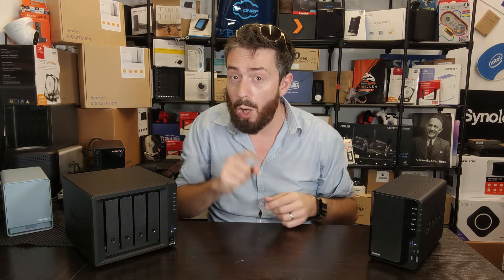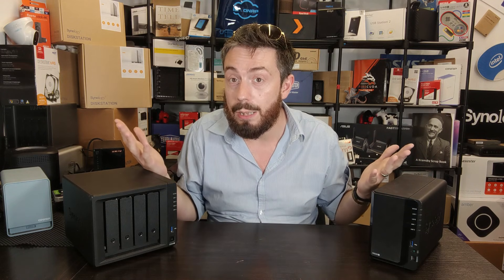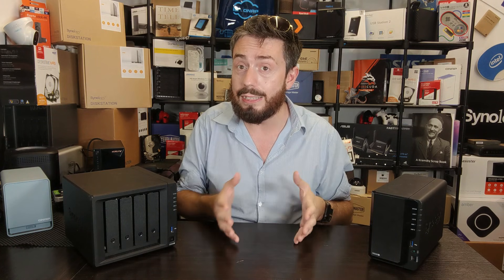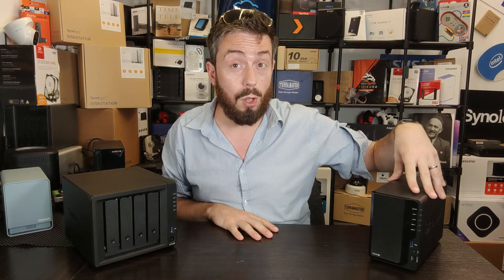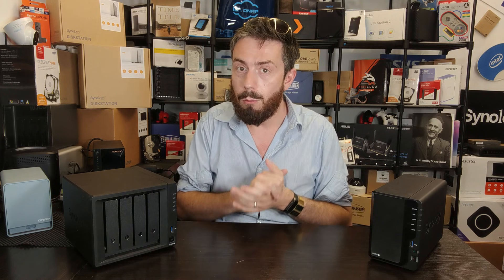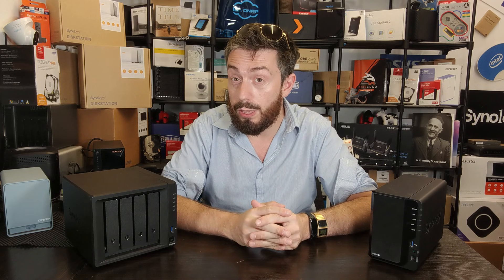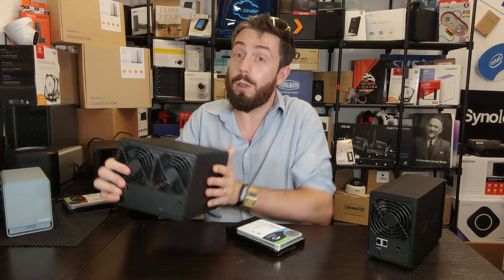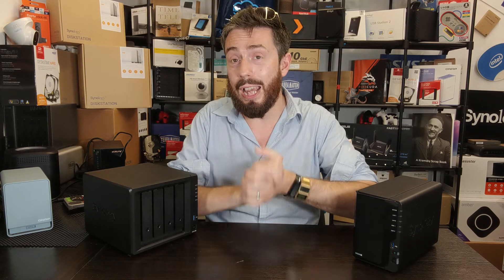2-Bay vs 4-Bay NAS Drives - Which Should You Buy?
For many users who decided to make the switch from subscription-based Cloud services and to their own private NAS server, it can be tricky to understand exactly what they need in terms of storage and power. Network-attached storage NAS has evolved rapidly over the years and now there is a tremendous range of solutions that vary in size and ability to choose from, often resulting in the most expensive servers not always being the most capable. One of the first hurdles that many users encounter when choosing their first NAS drive is choosing between a 2-bay NAS and 4-Bay. With the majority of NAS brands out there offering most standard solutions and across different hard drive scales, choosing between these different sized NAS is not as straightforward as one might think. So today I’m going to talk to you about the differences between each, which one is the best value, their advantages and hopefully help you decide which one best suits your storage needs. Let’s start.